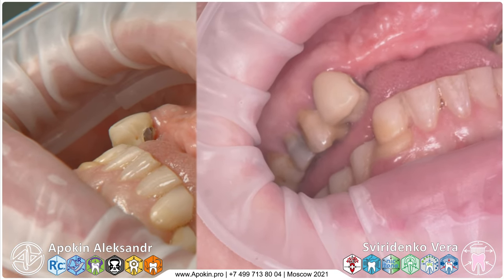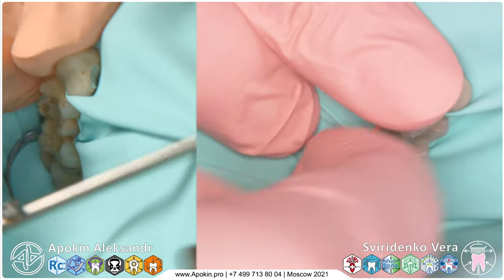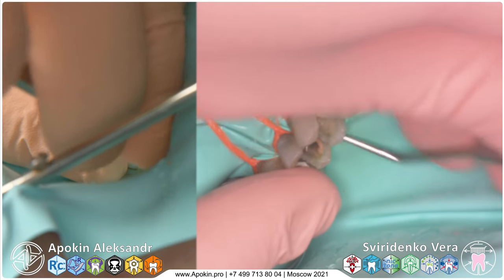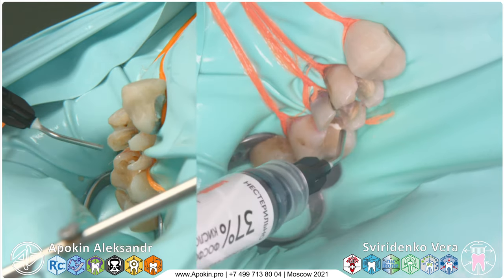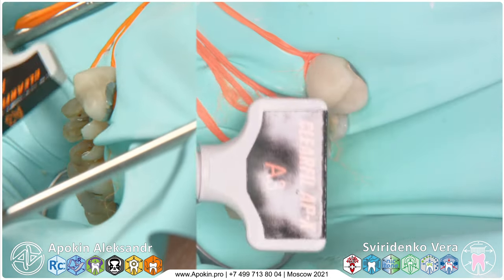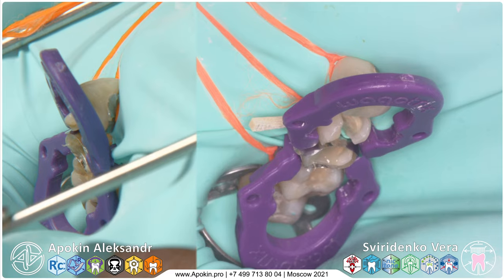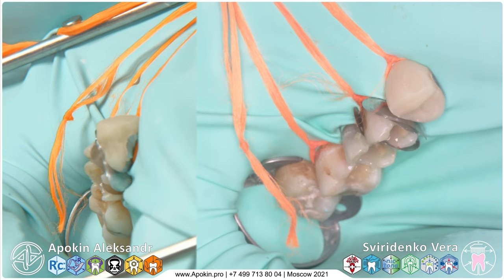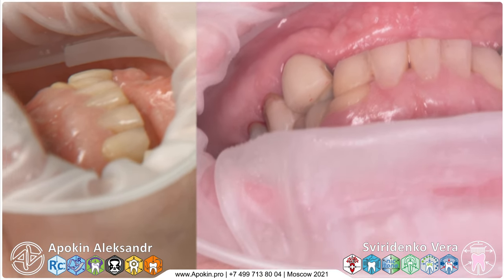Caries class II14 15 16 english Kuraray Wagotrix Nictone TorVM (4K LiveStram)